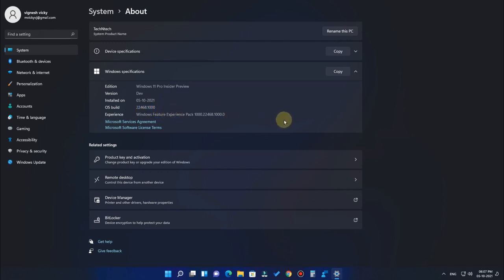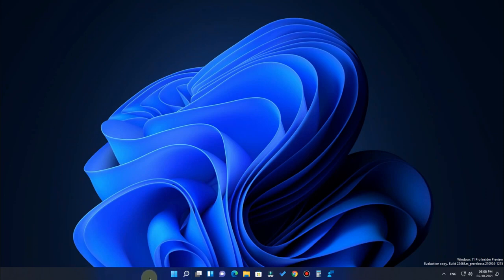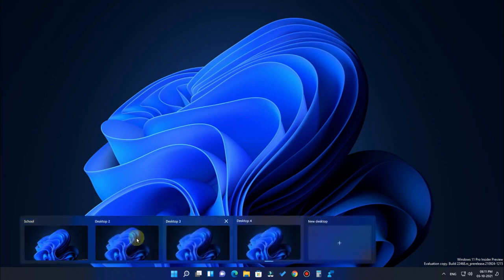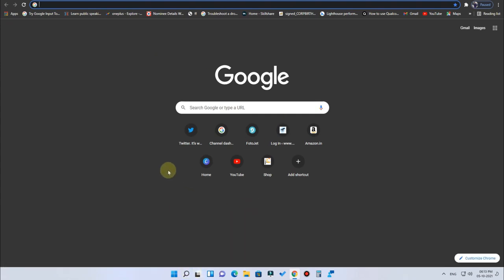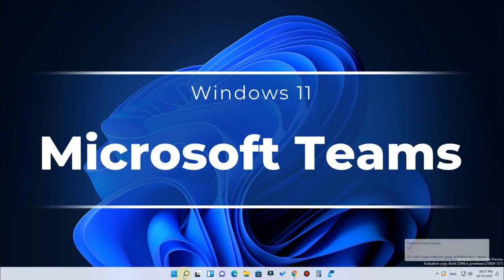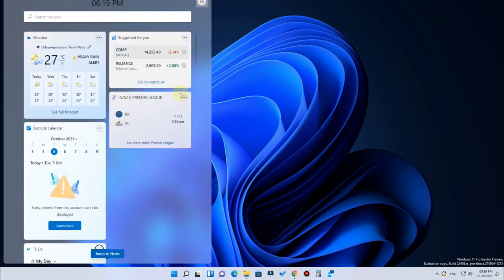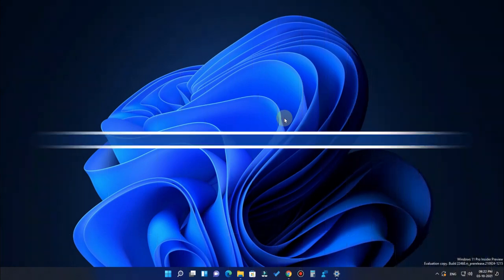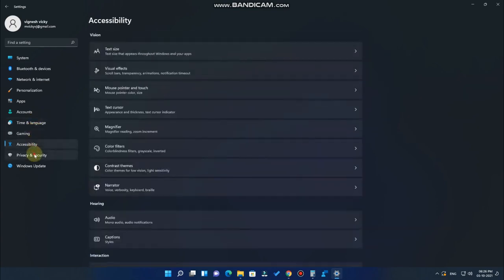How to install Windows 11 Official & best way OCT 2021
We cover lots of cool stuff and amazing things to watch.